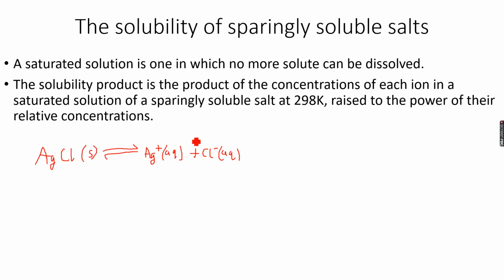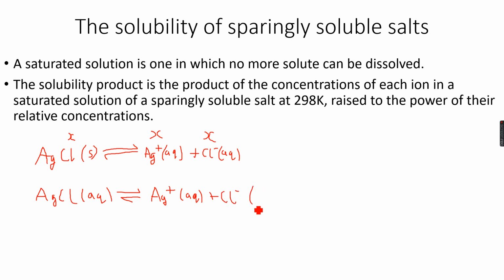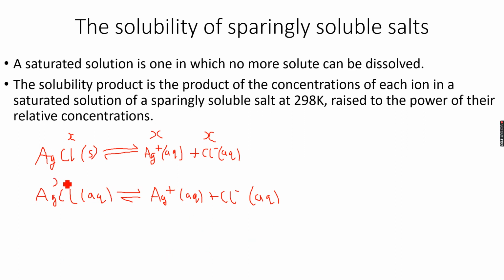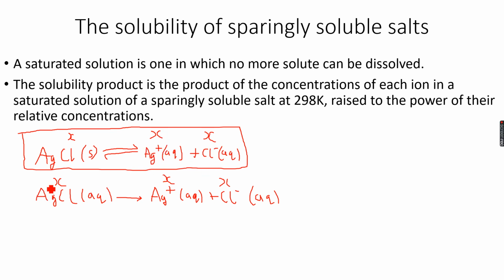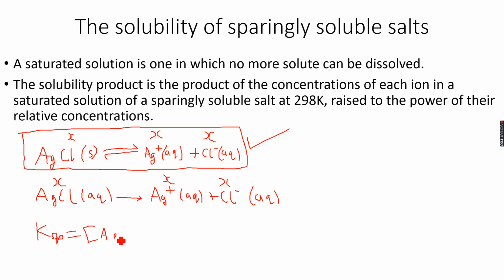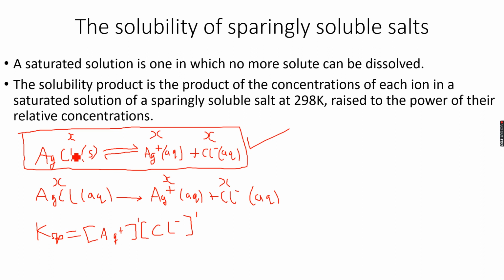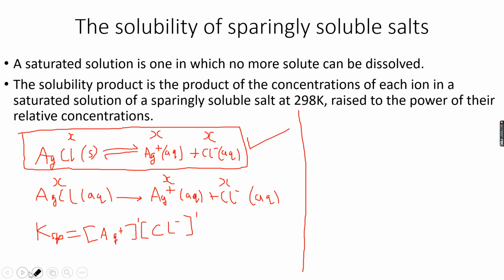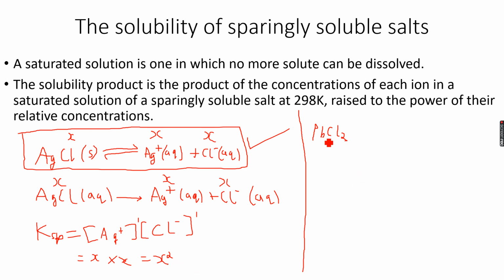A-Level Chemistry: Further Aspects of Equilibria Part 16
The complete A-Level Chemistry: Further Aspects of Equilibria curriculum. You can find past papers at gceguide.org